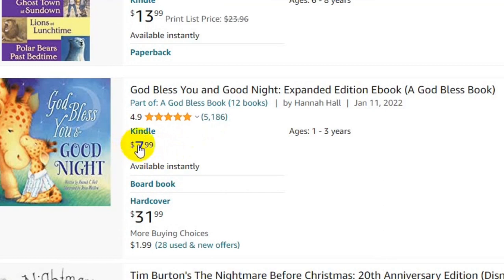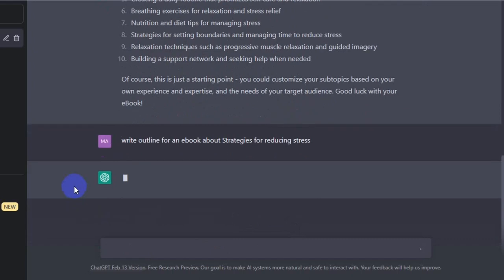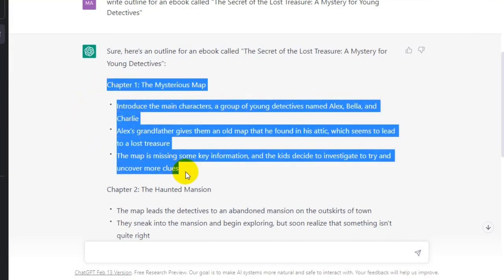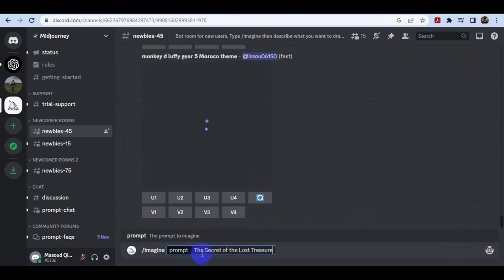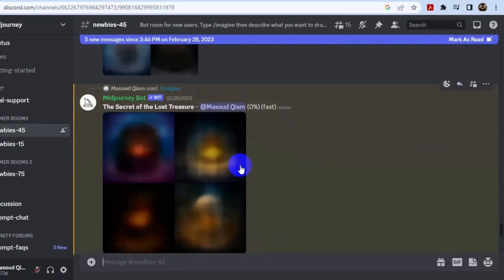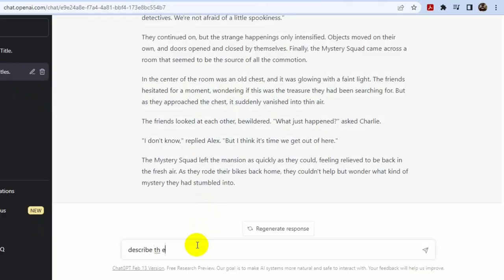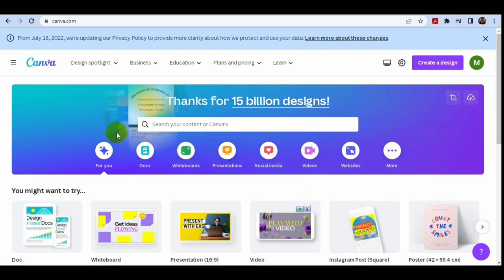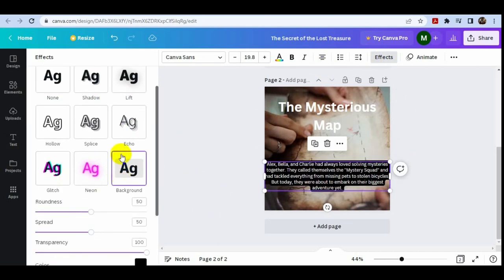How to make 3000$ a month passive income using ChatGPT and Midjourney. Side Hustle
Looking for a quick and easy way to earn money online? Look no further than AI technologies like ChatGPT and MidJourney, which can help you create storybooks for children and generate passive income streams. In this video, we'll show you how to leverage the power of AI to create captivating stories that will engage and entertain young readers, while also helping you make money online. You'll learn the fastest way to earn money online with ChatGPT and MidJourney, and discover how to turn your passion for writing into a profitable venture. Whether you're a seasoned writer or just starting out, this video will provide you with the easiest way to make money by using the latest AI technologies. So if you're ready to start earning money online, tune in and learn how to make money with AI!

Time stamps:
00:00 - Intro
01:09 - What We're Going To Do
01:25 - What is ChatGPT ?
01:55 - Choosing Title
02:20 - Writing The Outline
02:35 - Writing The Story
03:30 - Generating Images
07:10 - Creating The Ebook
08:37 - Publishing
09:03 - Final Thoughts